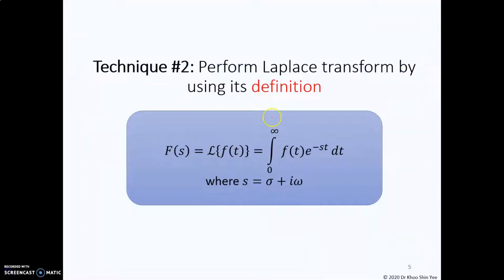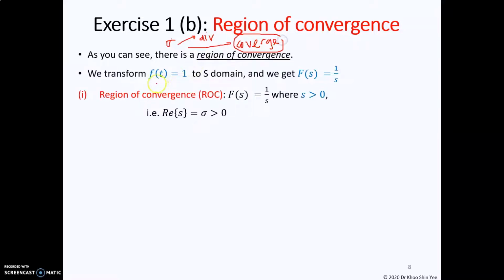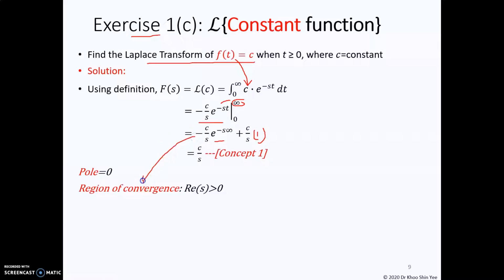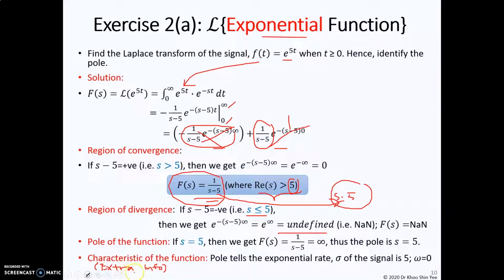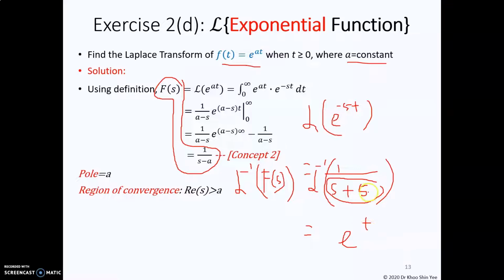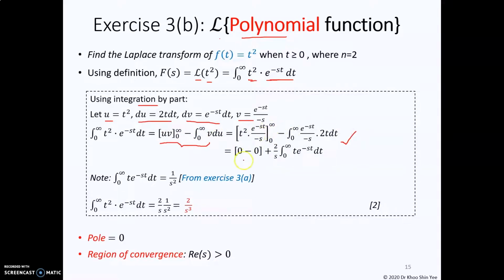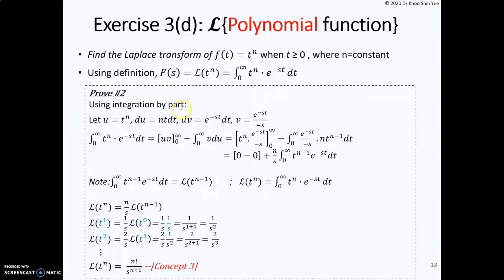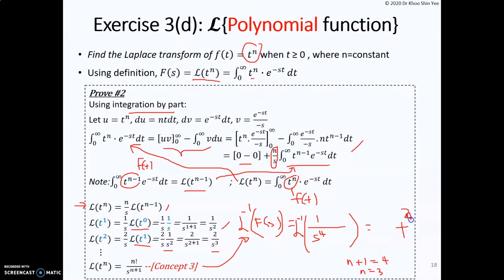Week 8 Laplace Transform Part 1.6 Perform Laplace Transform using Definition